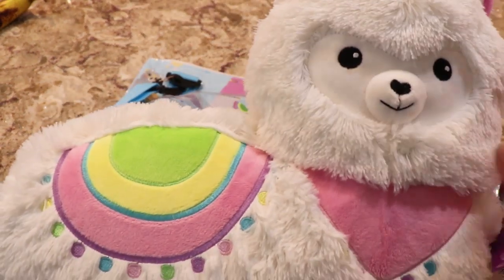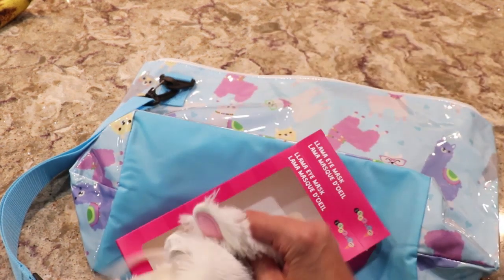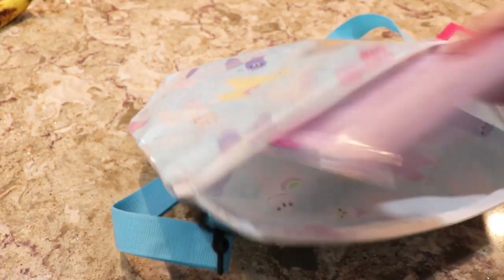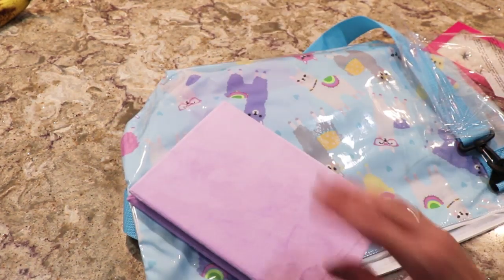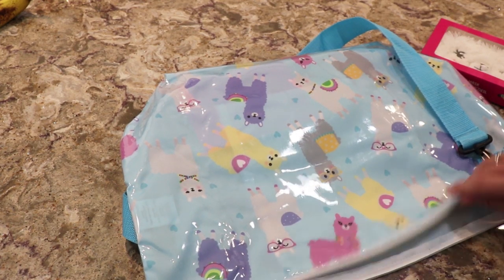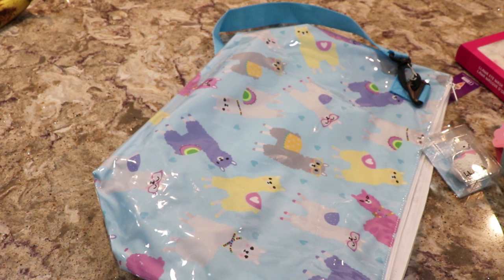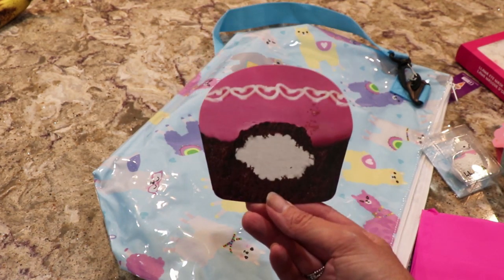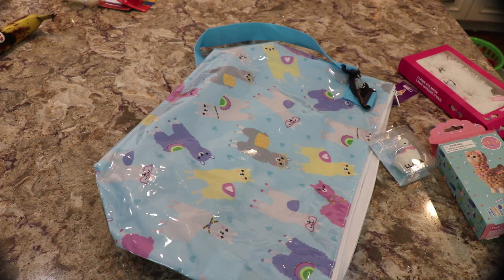Iscream Shop Llama Accessories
You can sign up for a Back to School giveaway on their Facebook